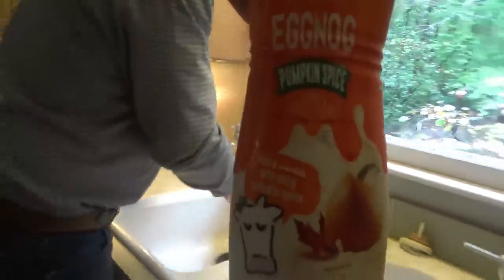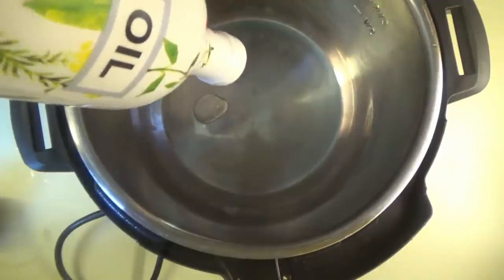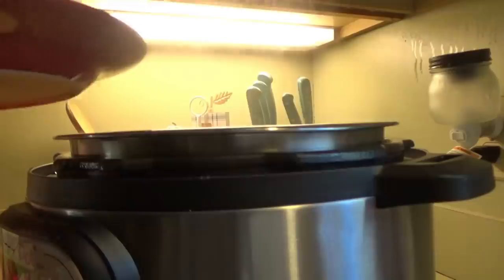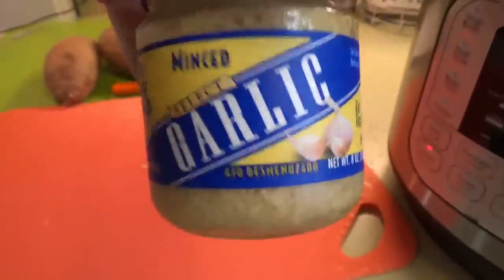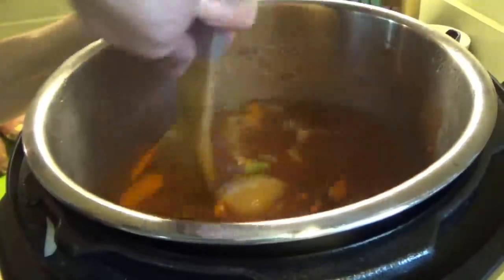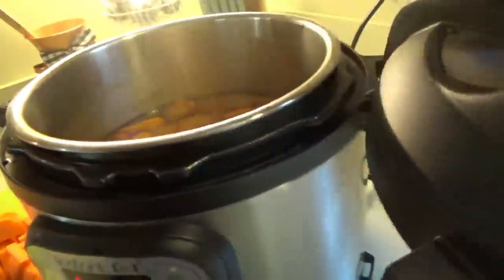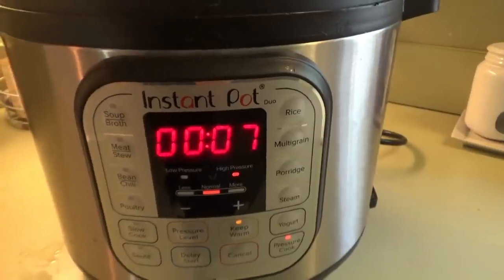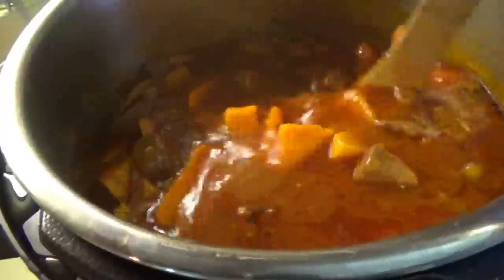SOUTHERN SWEET POTATO BEEF STEW | COOK WITH ME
Hey family!!!  It's the last week of Fall Food Friday 2021 and we're ending it with a Cozy Sweet Potato Beef stew!

Sweet Potato Beef Stew:
Ingredients:
2lbs stewing beef
2 onions finely chopped
3 carrots peeled and chopped
2 celery ribs chopped
4-6 garlic cloves, minced
1 can tomato paste
3 tbsp Worcestershire sauce
3 cups beef broth
2 tbsp flour mixed with ½ cup water
3 large sweet potatoes peeled and chopped into large chunks

Instructions
Set the Instant Pot to the saute function.

Add a few tablespoons of oil and add the beef in batches. Brown well on all sides then remove and set aside.
Add the onions, carrots and celery. Saute for 5 minutes then add the garlic and tomato paste. Cook for 1-2 minutes.
Add the beef, broth, and Worcestershire sauce. Close the lid and move the valve to "sealing". Cook on the meat setting for 30 minutes.
After 30 minutes, quick release the pressure and add the potatoes. Seal the lid again and cook on high pressure for 10 minutes.
Allow the pressure to release then set to the saute function. Allow the stew to simmer then stir in the flour and water mixture. Allow to simmer for 5 minutes until the stew has thickened. Season to taste and serve.

For Cornbread I just use the southern cornbread recipe on the back of the Martha White cornmeal bag. 😁👍